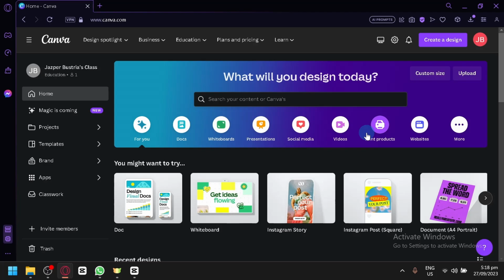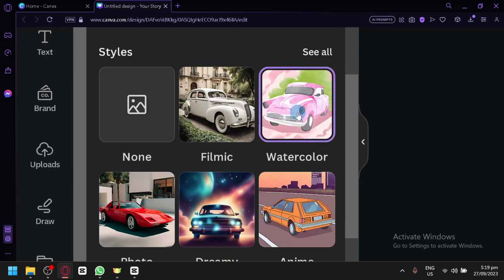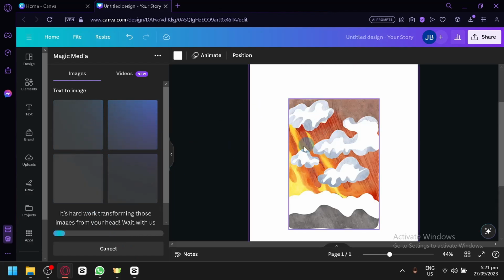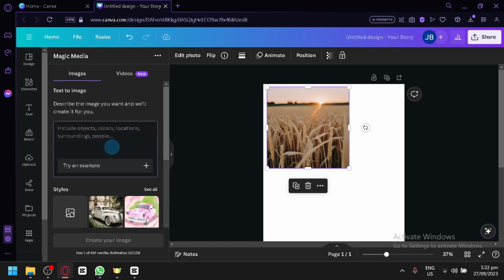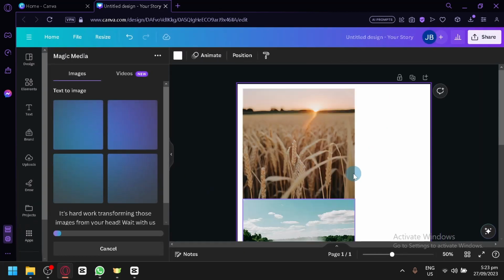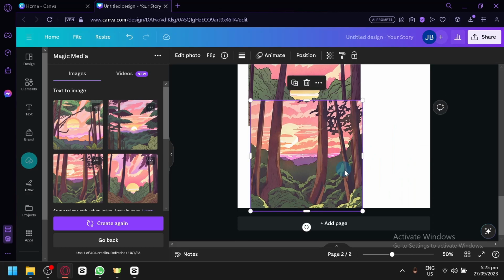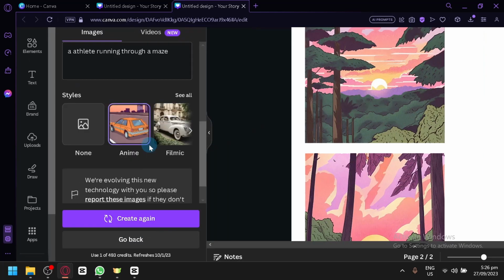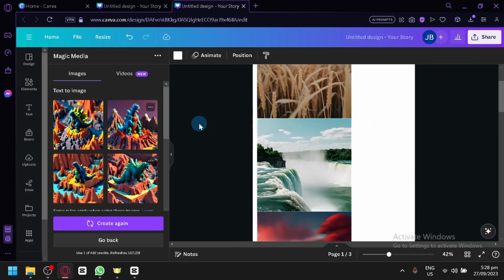Canva Text to Image (How to Use Canva Ai Text to Image Generator)